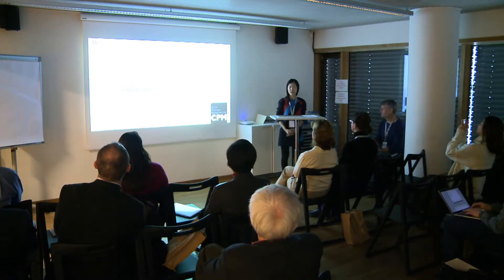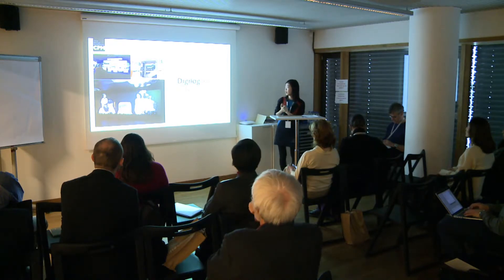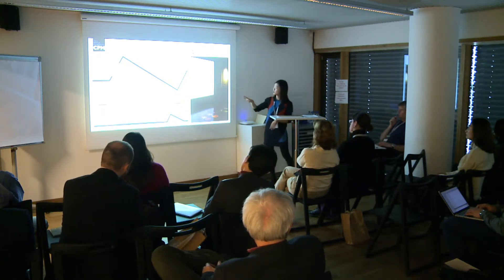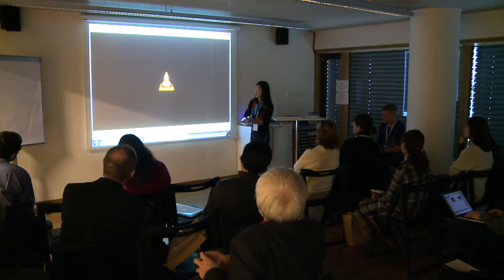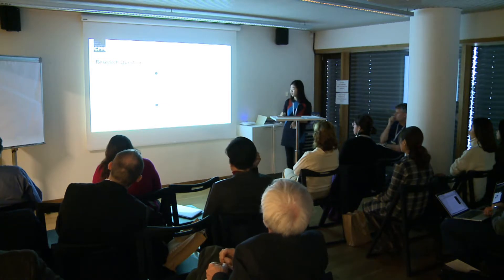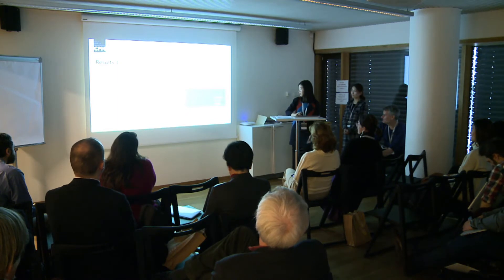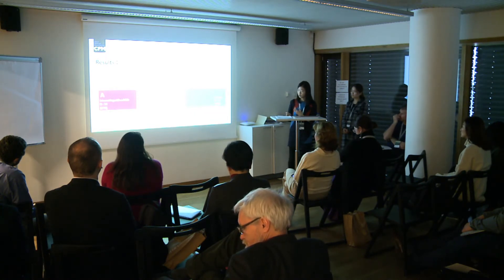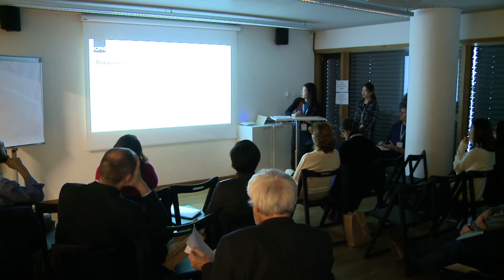Juhee Suh - "Evaluation of Interactive Multimedia Exhibit in NM of Korean Contemporary History"